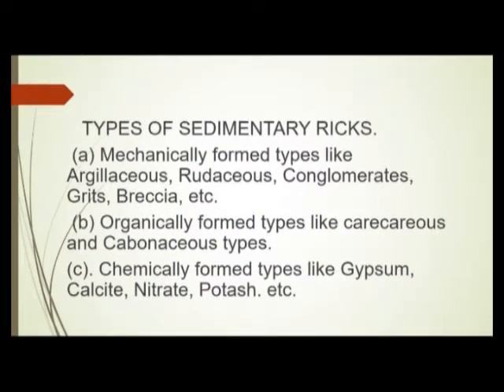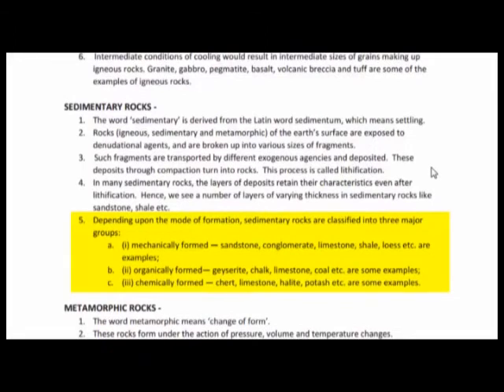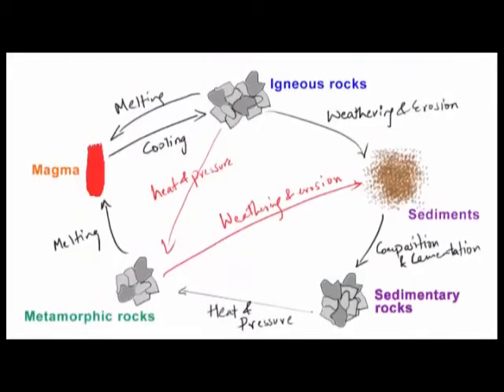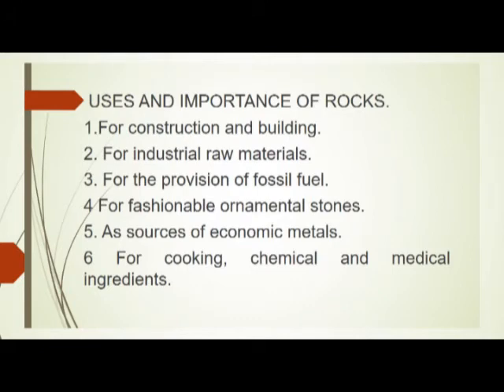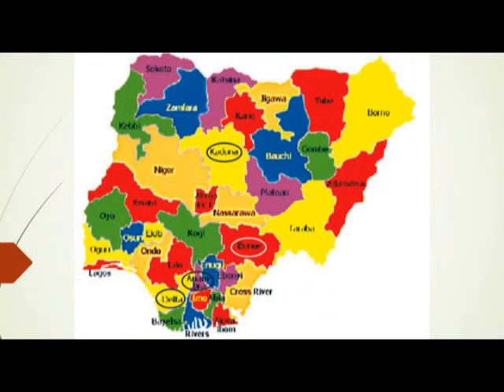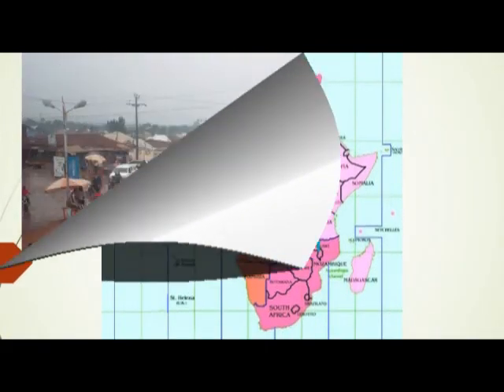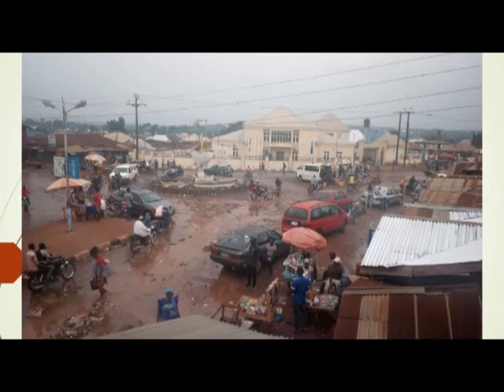NEW ROCLS 4 SS1B